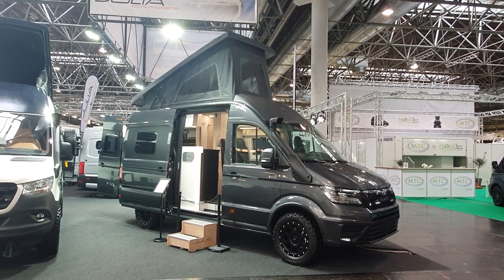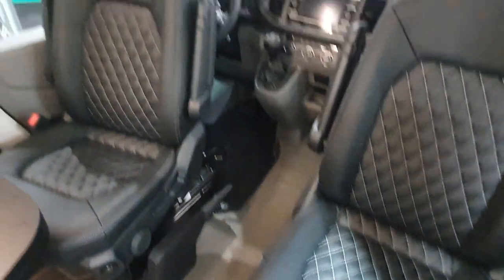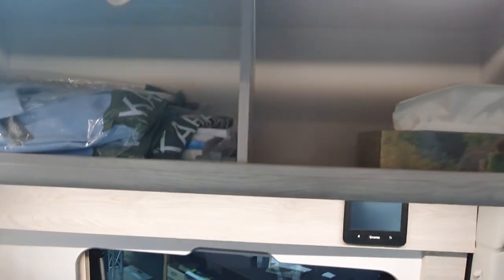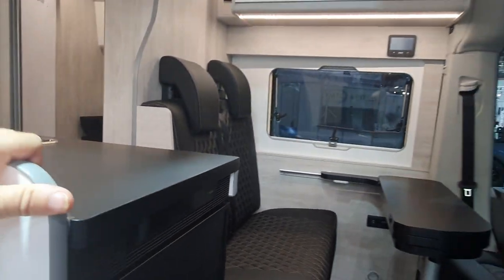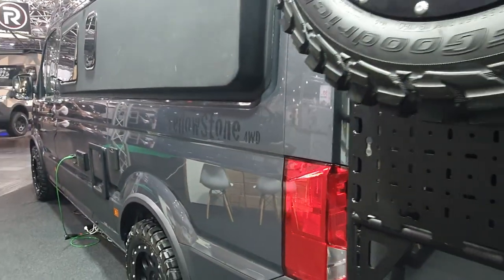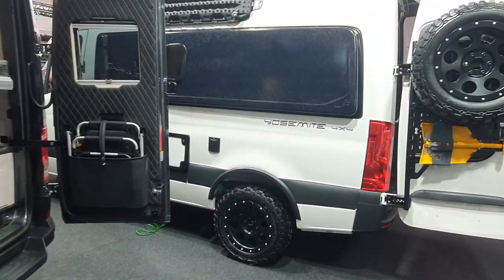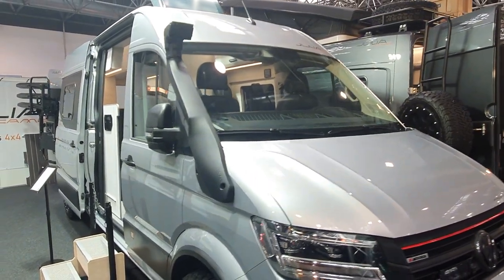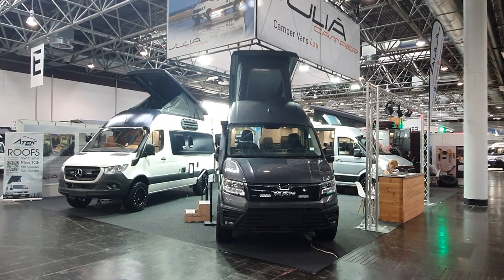4x4 MAN campervan from Julia Campers. Sleeps six.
This is a six metre long 4x4 MAN campervan that sleeps six - two in the tent and four in the van itself.